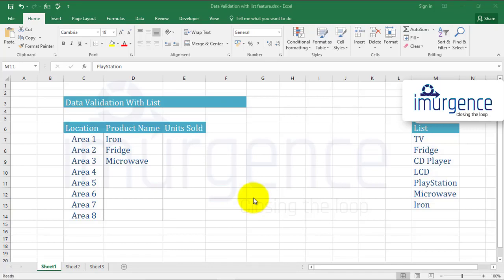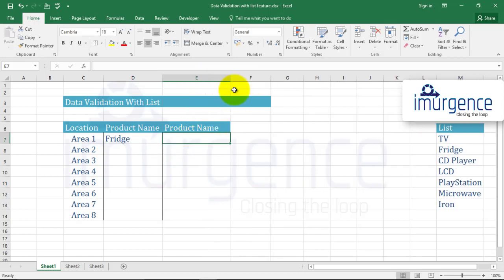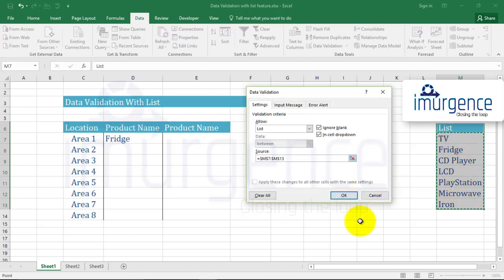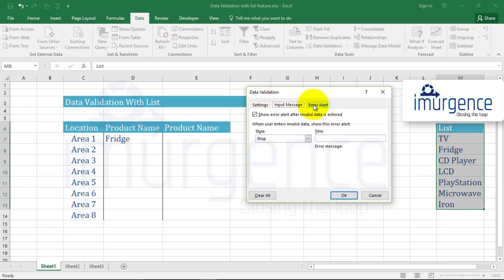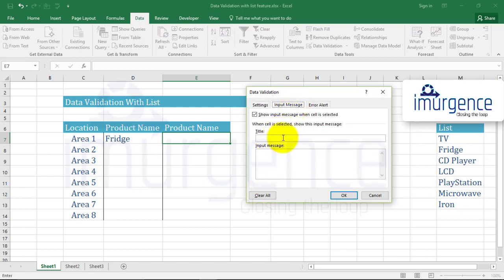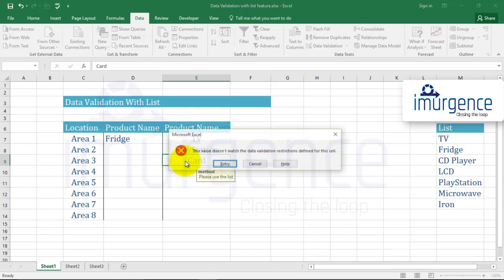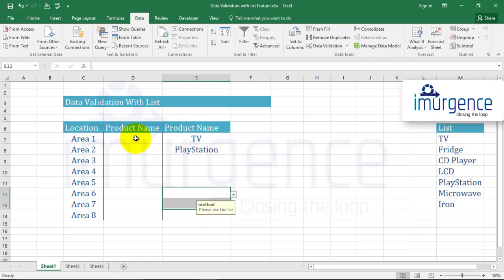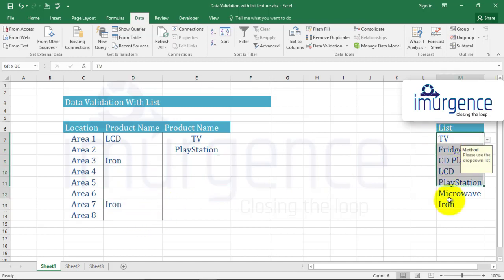Intermediate Excel Module | Data Validation with List Feature in Excel | Excel Tutorial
datavalidationinexcel-createadropdownlist

Digital